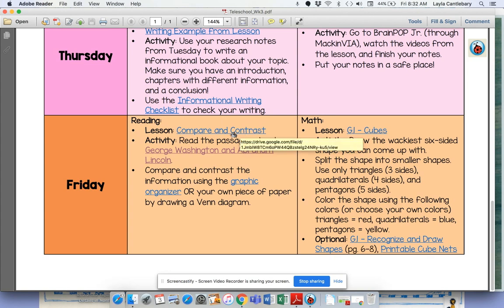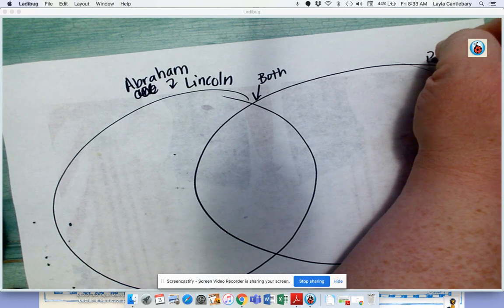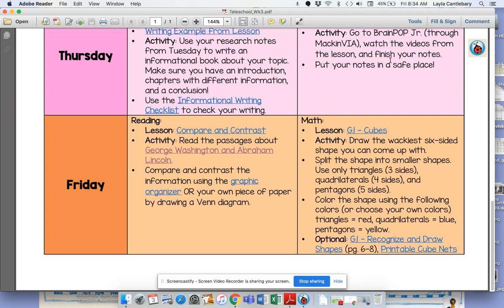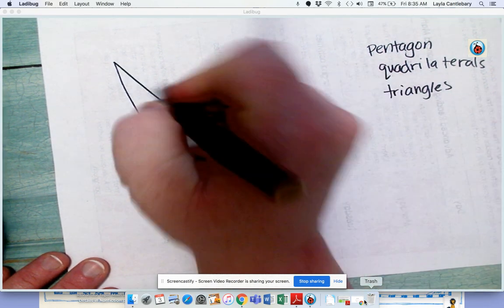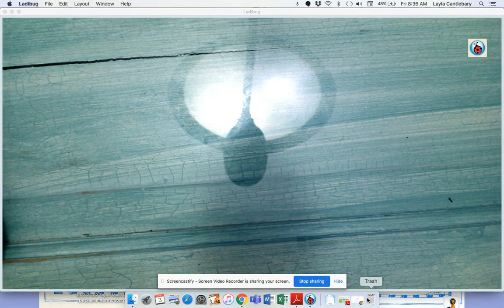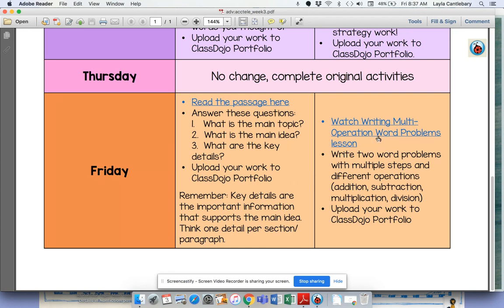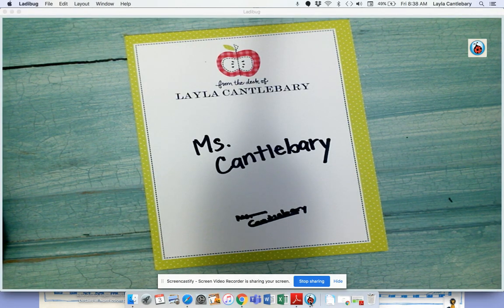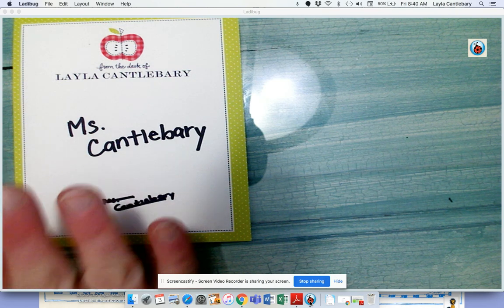Assignment Instructions for Apr. 3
Here are the instructions explaining today's assignments, Cubs. :0)